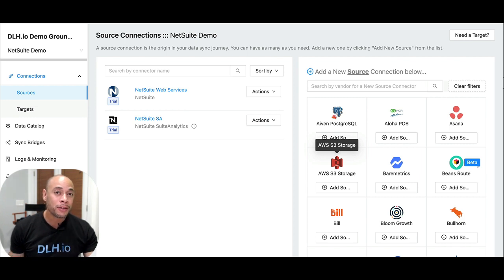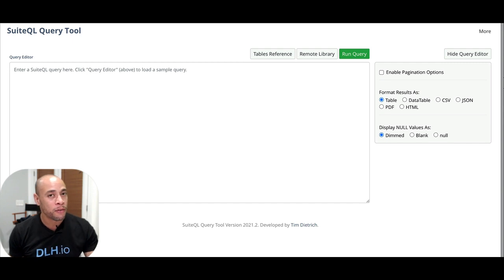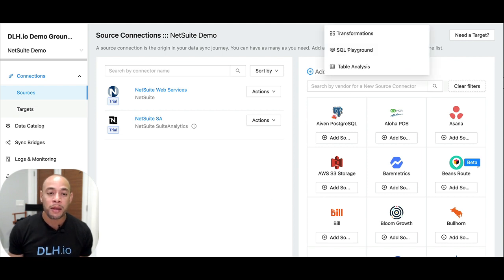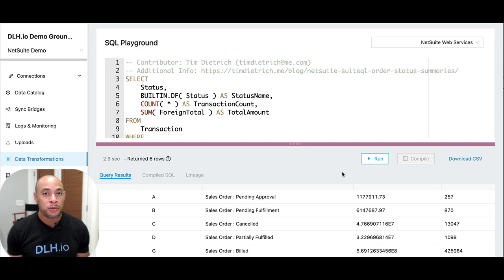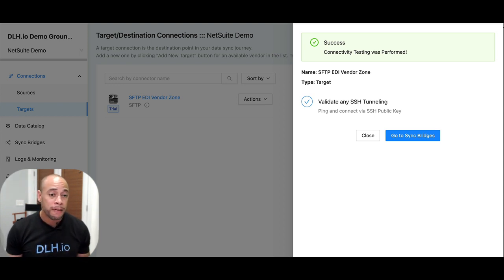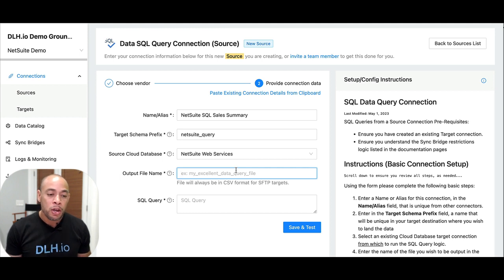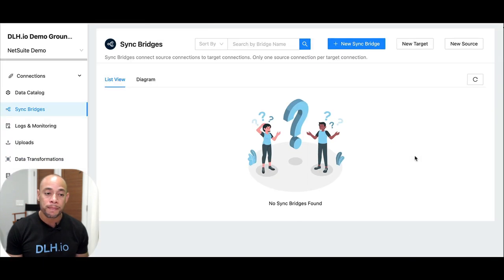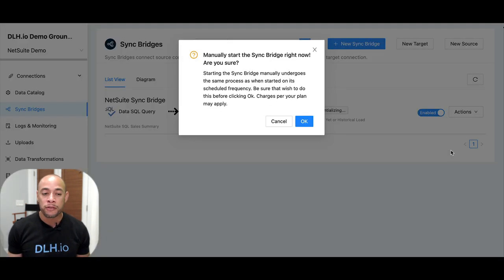NetSuite SuiteQL to Snowflake, Databricks, Teradata, SFTP, EDI using DataLakeHouse.io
Get any NetSuite data to your cloud data warehouse of choice, and enhance your EDI and custom third-party or partner workflows using DLH.io to simplify your data orchestration.

In this video we look at using SuiteQL, testing it in the DLH.io SQL Playground and then using the output to be moved to SFTP/FTP in order to solve the problem of automating a data workflow from a NetSuite account to  an external location in order to complete an example of a common data request.